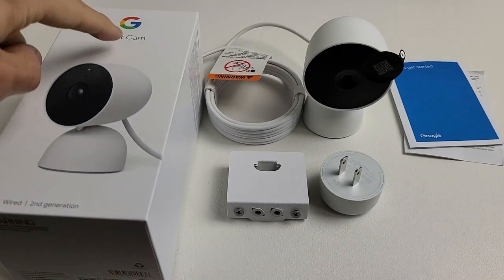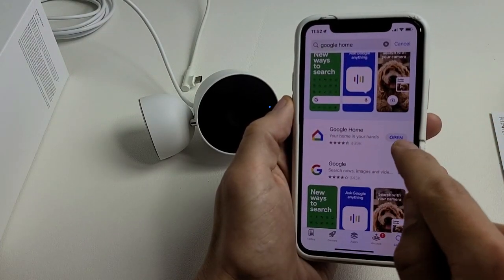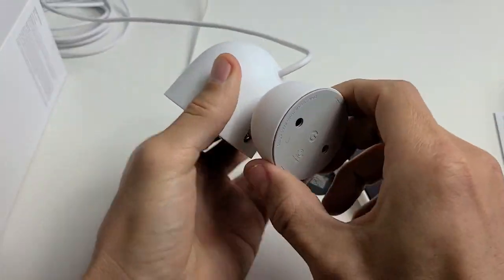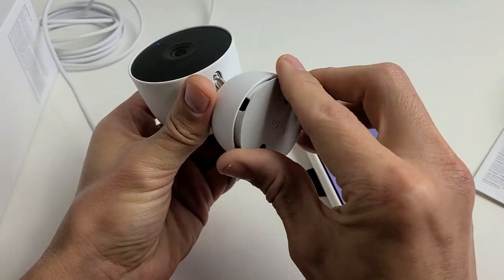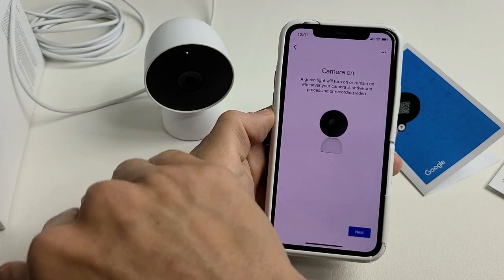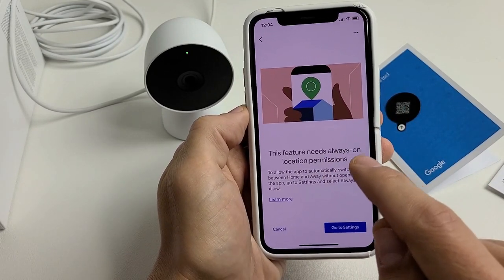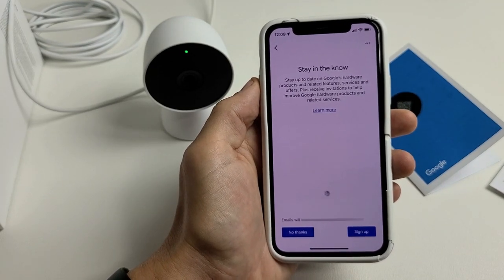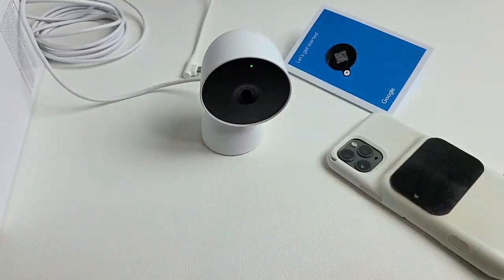How to Setup Google Nest Cam 2nd Gen (Indoor Wired) Step by Step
Here is a video tutorial on how to setup the Google Nest Cam (camera) 2nd generation indoor wired to the Google Home App. Hope this helps.